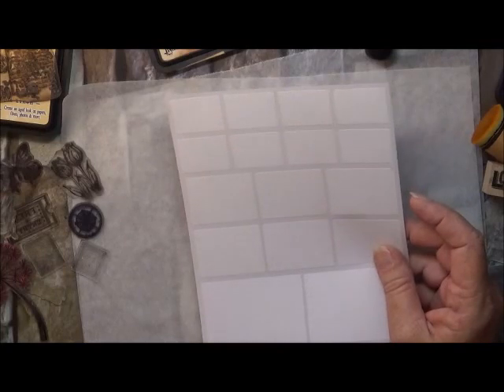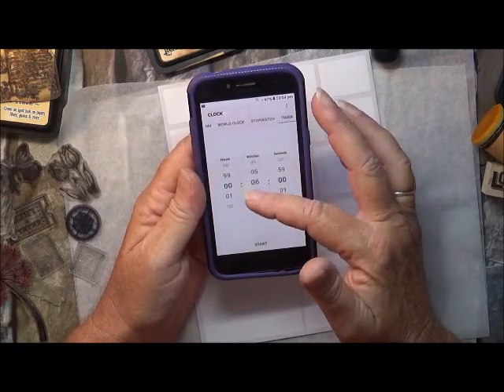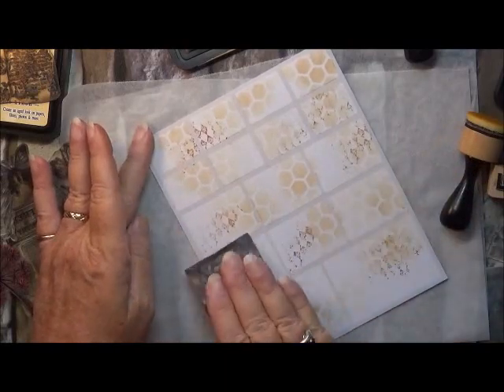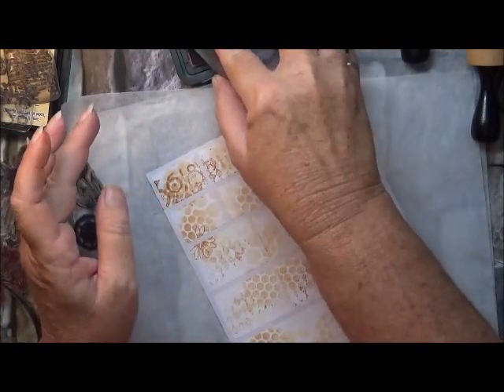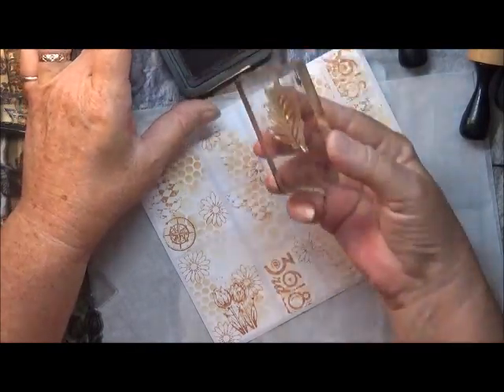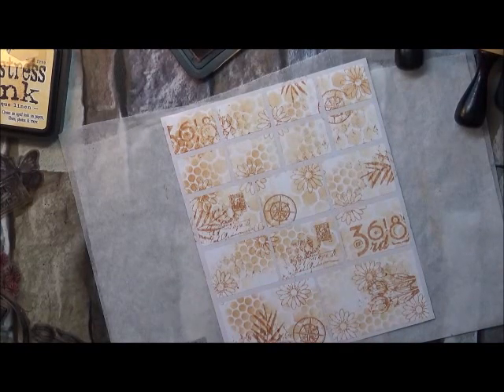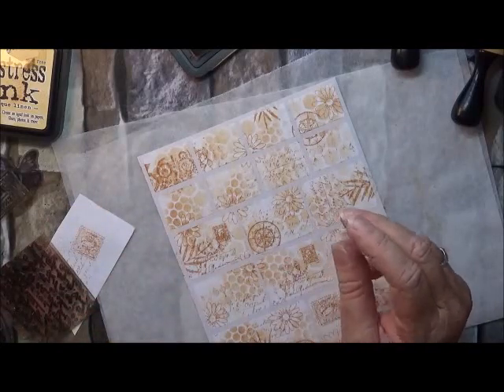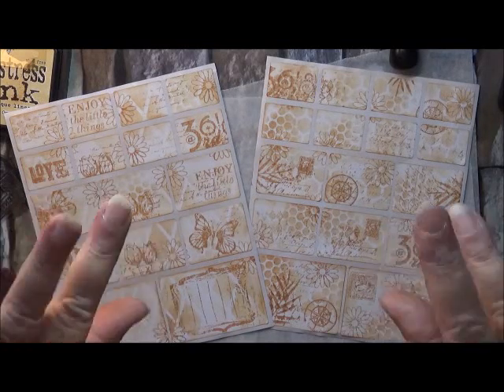5 Minute Mojo Buster- Making Vintage Stickers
5 Minute Mojo Buster-Making Vintage stickers in Aunty Vera Land...this may be helpful if you have lost your creative flair/mojo...something quick and easy for you to try.